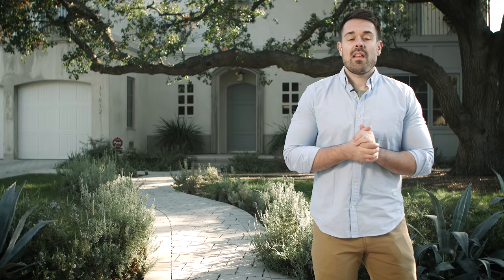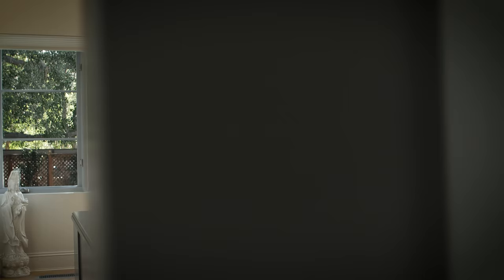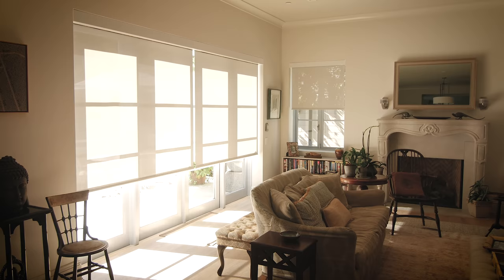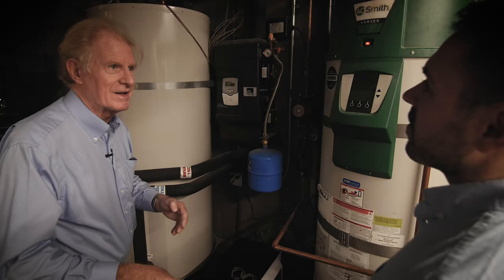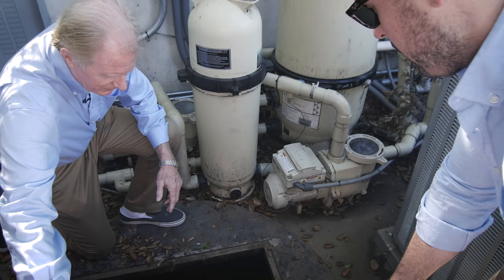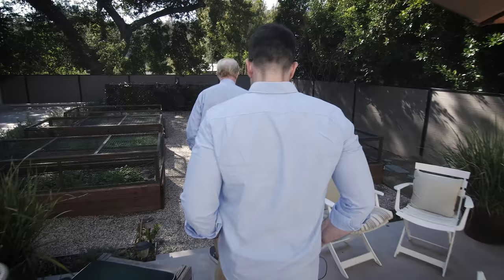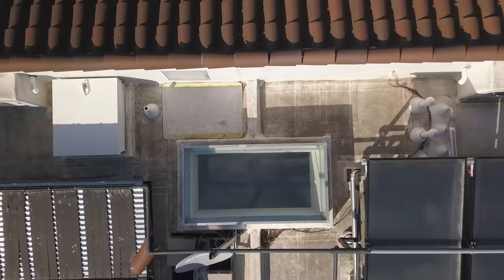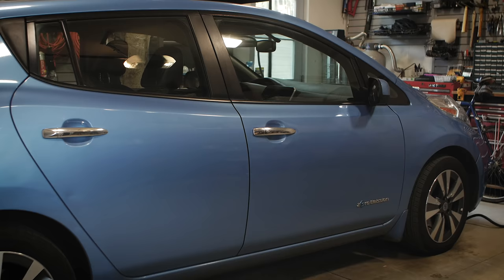Ed Begley Jr. House Tour Los Angeles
Welcome to one of the most sustainable celebrity homes in Los Angeles. In this video, we take you on a house tour of Ed Begley Jr.’s LEED Platinum home and get an up-close look at some pretty impressive sustainable features.

We all know Ed Begley Jr. from movies such as Pineapple Express and the TV shows Curb Your Enthusiasm, Arrested Development, and Portlandia. But did you know that he’s also a long-time sustainability advocate?

It took some convincing for Ed’s wife to get him to move out of the house he had been in for 26 years, but with the promise of more solar panels and room for a bigger vegetable garden, Ed agreed to move, and his wife finally got the closet space she deserves!

There is a beautiful big oak tree on the front lawn that is probably over 100 years old. The envelope of the house is what got him the most LEED points. The walls are 12 inches thick, and all the windows in the house are double-paned.

The house is solar powered with Panasonic solar panels, solar hot water panels and equipped for energy storage with Tesla Powerwalls. Black tubing leads down to the pool to help heat the pool while at the same time cooling the panels, which makes them more efficient. Home electrification was very important as they did not want any natural gas in the house or the property.

There is a Lutron system that controls the lighting as well as shade control. A cool feature is a system called to act on demand with motion sensors in the kitchen and the bathrooms. When activated, a circulating pump in the basement brings hot water to the WaterSense taps immediately. No water was wasted waiting for hot water!

The beautiful oak floors are all reclaimed wood from old barns or buildings. The greywater system leads out to the fruit trees. There is a rainwater capture system that can store 10,000 gallons of rainwater.

Most people look at a home and base the price on labor and material. That’s understandable, but there is a higher cost. The huge piece is the cost of running that home over decades. So, if you build it right, the cost of running that home will be very low. Pay a little extra at the get-go, and you get this long-term benefit of low energy bills.

 Do the energy efficiency first and low costs things like home gardening and home composting. Ride a bike to work. Do those first, and you’ll have money in your pocket. Then take all those savings and invest in medium ticket items like a solar oven or rain barrel. Then pretty soon, you’ll be able to afford solar panels.

We can all do it; we just need to do things in the right order.

00:00 Meet the homeowner Ed Begley Jr.
00:40 Let's start the tour (the front yard, tree)
1:00 Envelop of the house (walls, windows)
1:30 Solar panel system
2:09 Lutron lighting system and hot water system
3:22 Reclaimed wood
3:55 Heating and cooling, greywater system
4:41 Rainwater catchment system
5:08 Recycled tiles
5:19 The garden
5:50 The long term cost of a sustainable home

We hope you enjoyed this video! Thank you for supporting Rise videos!

STAY IN TOUCH!